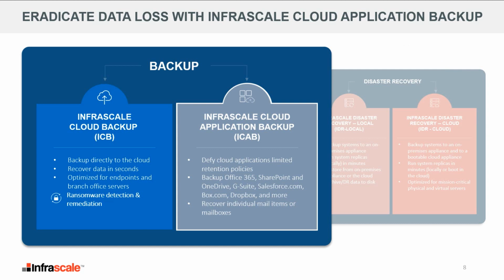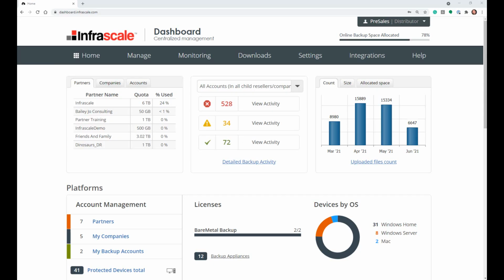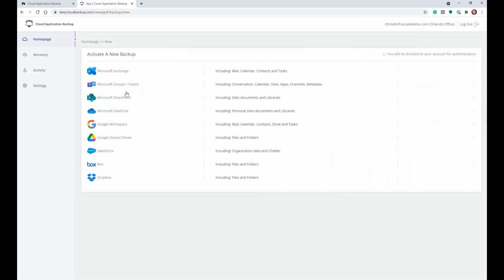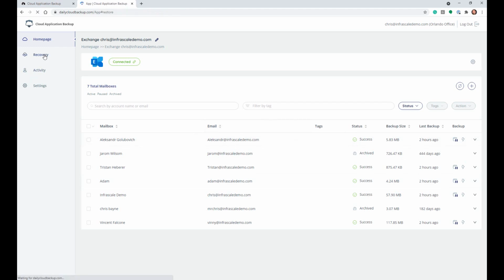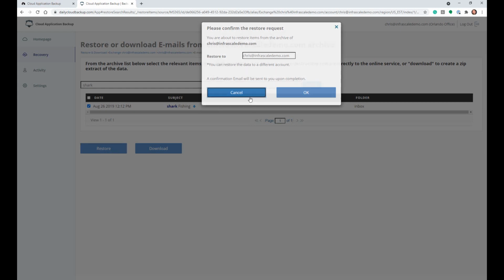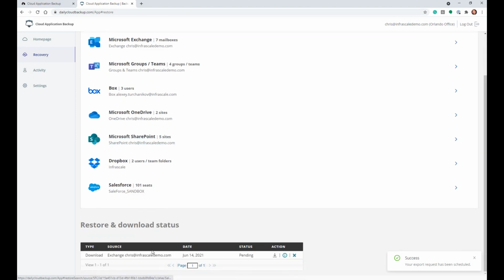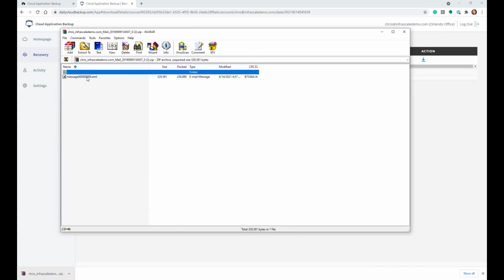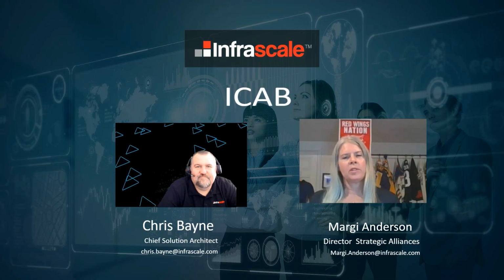Infrascale Cloud Application Backup / ICAB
PROTECT YOUR MISSION-CRITICAL SAAS DATA AND
OVERCOME LIMITED RETENTION POLICIES

SaaS applications such as Microsoft 365, Google Workspace, Salesforce, Box.com, and Dropbox do not have robust retention and recovery capabilities. Yet, accidental, and malicious deletion happens. Your most important data is at risk!